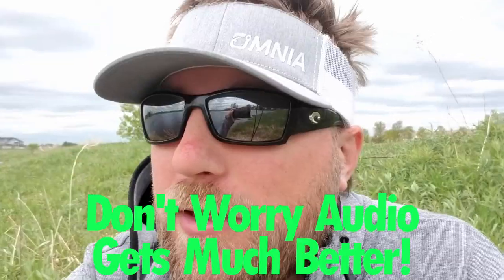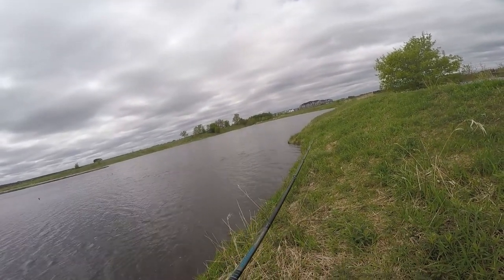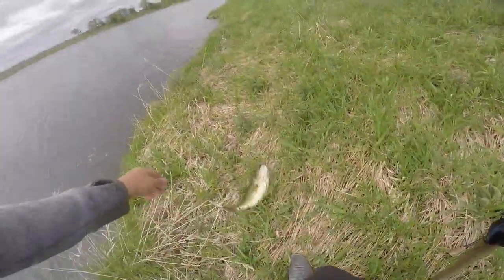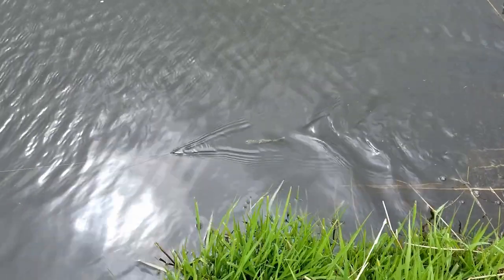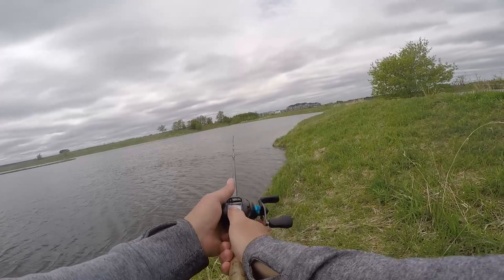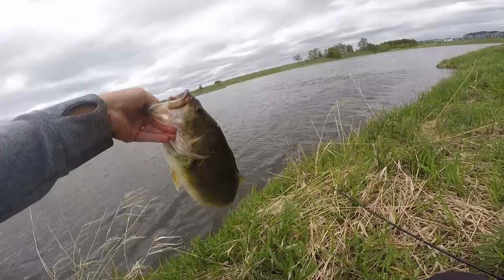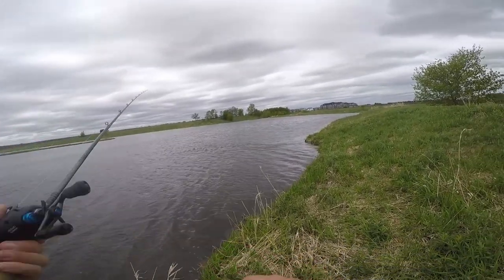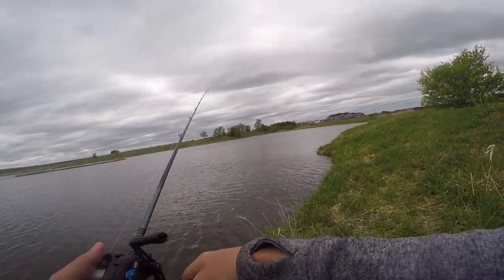BEST POND SWIMBAIT = POND MONSTERS - Swimbait Fishing Largemouth Bass from Shore Dream Smasher Gill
You don't need a boat to catch big bass if you are willing to put in the work hunting and learning new public ponds.  I put the DreamSmasher 4" Bluegill Swimbait to work from the bank & crush a school of big largemouth bass!  SLAUNCH FEST!!  Oh & this bait will smoke'em in Lakes and Rivers too! Bass fishing neighborhood pond